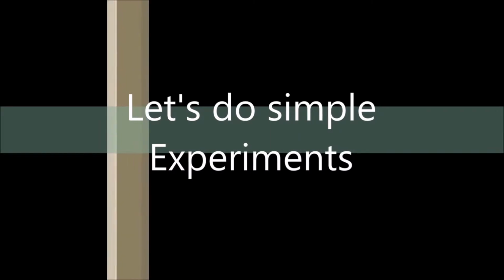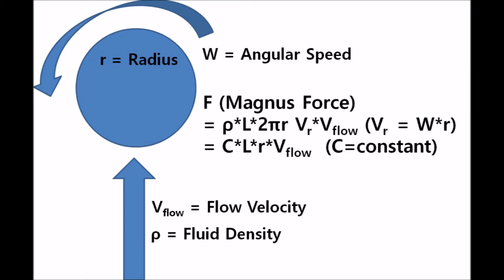MagnusEffect by Diego and Taegyu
Magnus effect experiment and basic concept